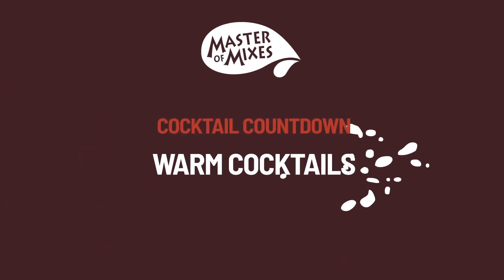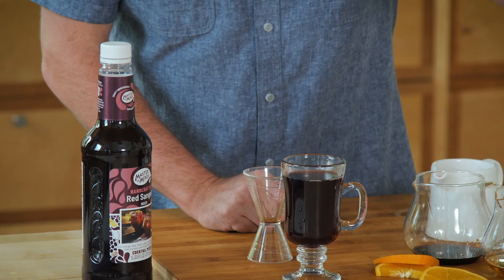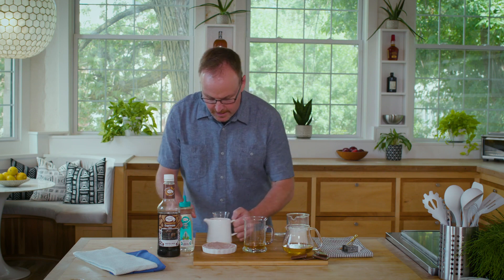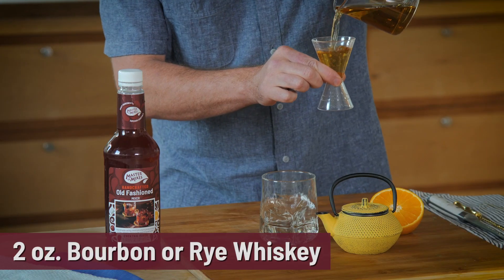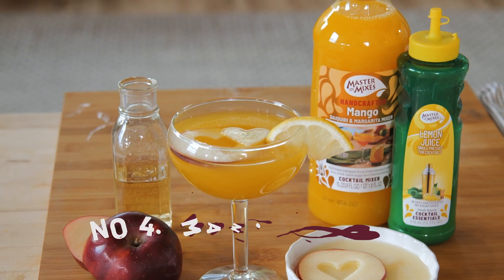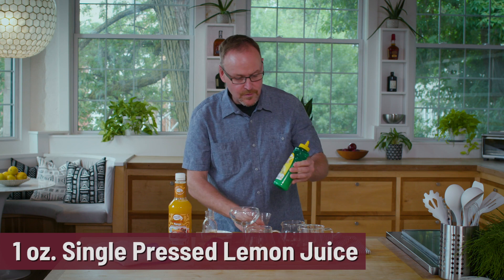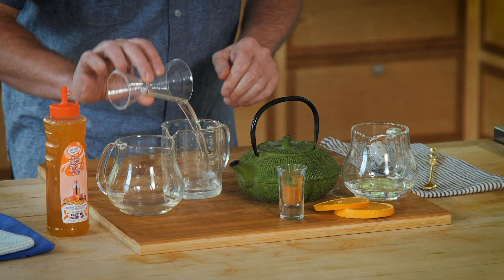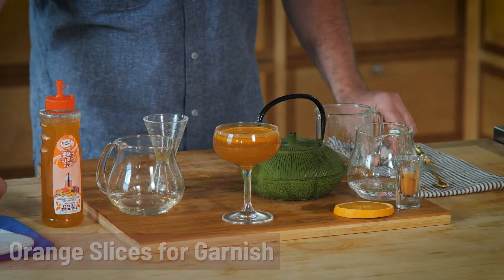Cocktail Countdown: Warm Cocktails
Hop behind the bar with master mixologist Dean Serneels as he teaches you how to create 5 delicious warm cocktails and learn how you can make a hot toddy right at home.

Learn how to perfectly enhance all your favorites such as the spiced sangria, Irish mochachino, chai tea old fashioned, mango cider, and the peach tranquility. Whether it's a cozy night in for one, or a fun social gathering for many, these warm cocktails are sure to impress!